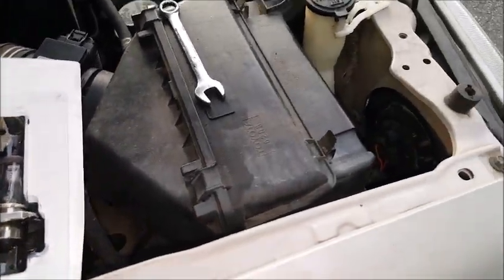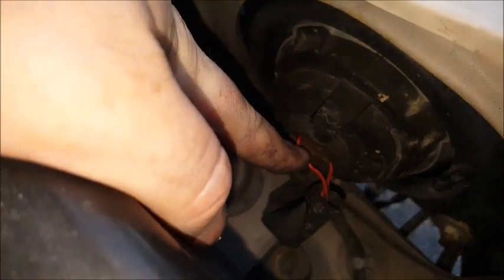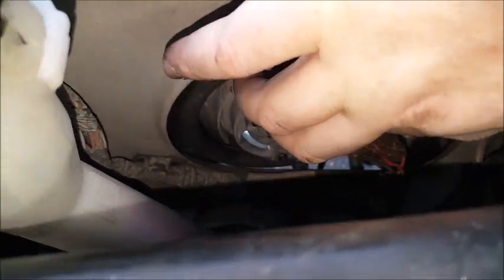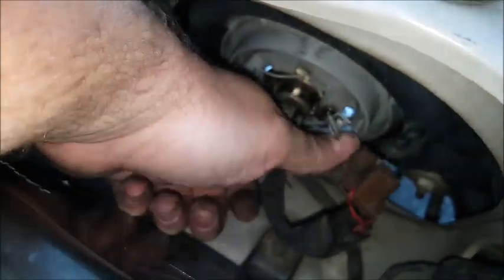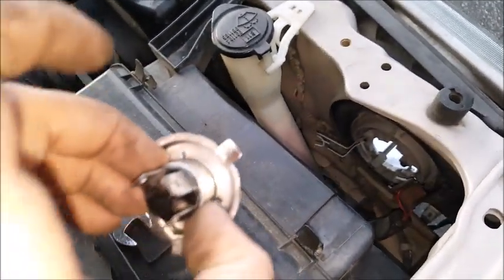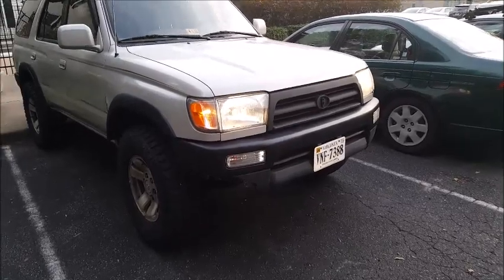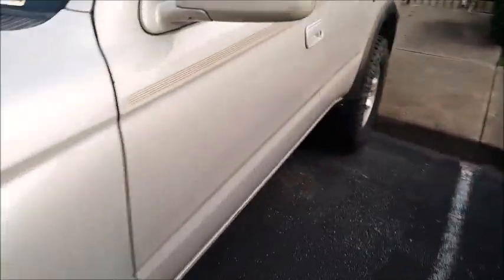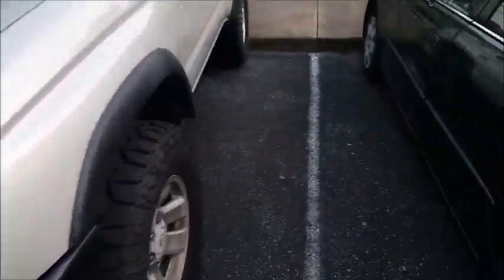Changing headlight bulbs in a 98 (3rd gen) 4Runner/Tacoma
In this video I am briefly showing how to replace the headlight bulbs in a 3rd generation Toyota Runner and Tacoma.  I am using Sylvania 9003 bulbs.  Only other tool I used was a 12mm wrench to loosen up the battery strap to make it easier to access the bulb on the driver side.